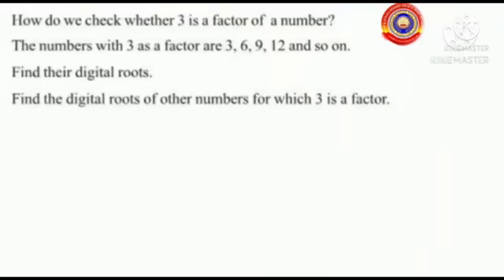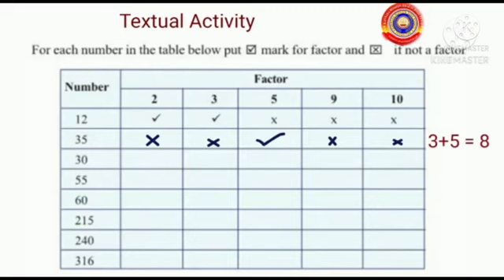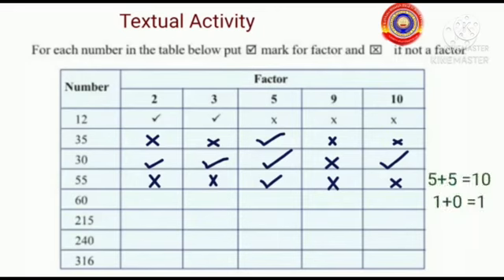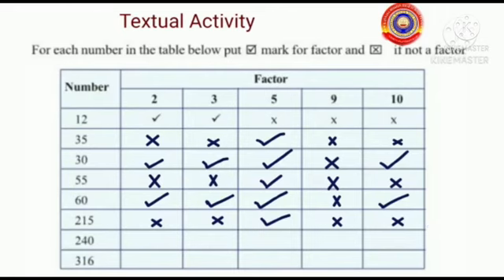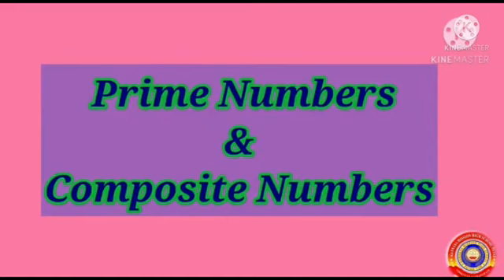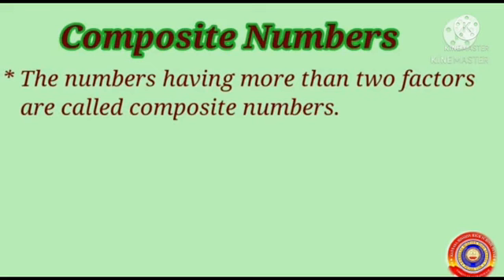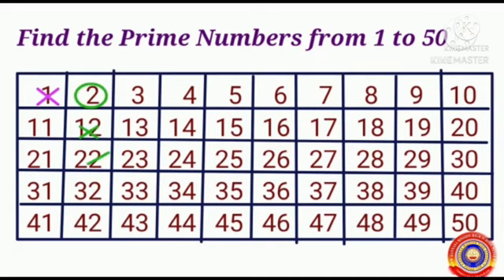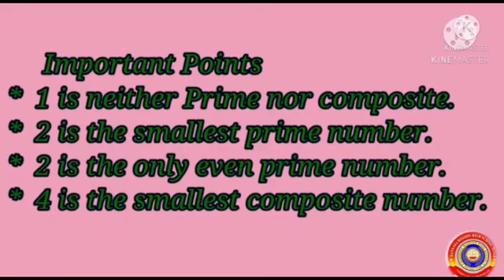Standard 5 Mathematics Chapter 7 Part 6 Inside Numbers